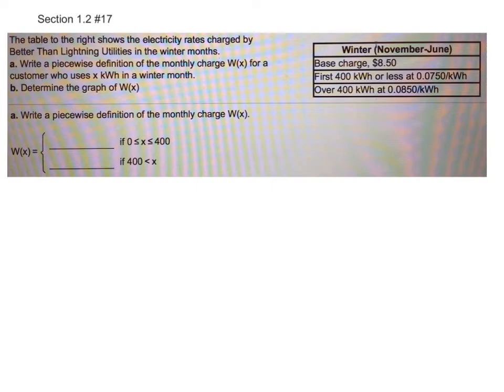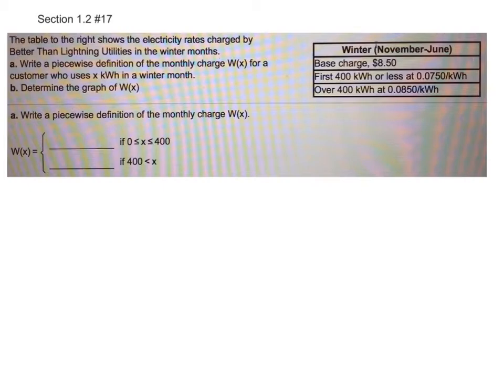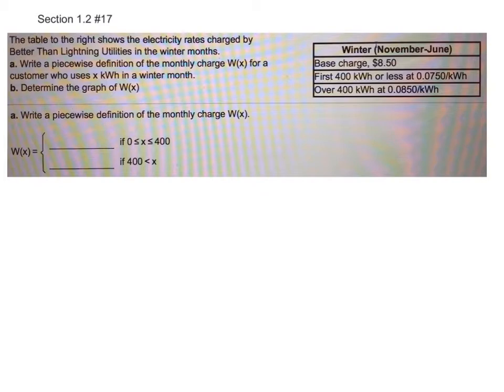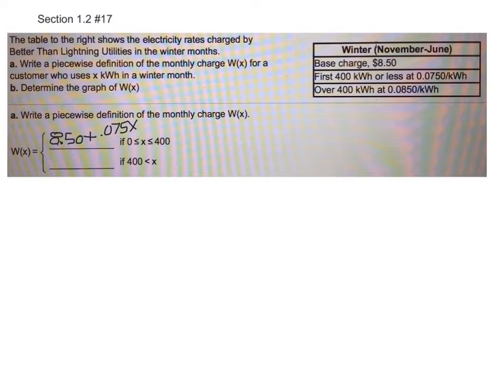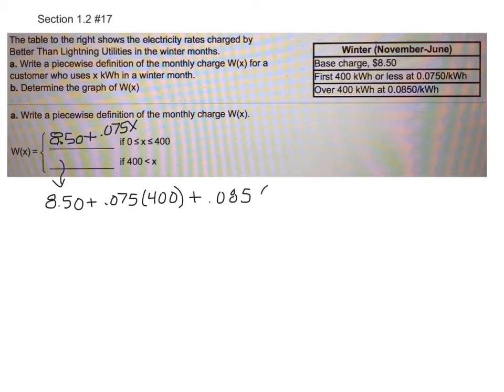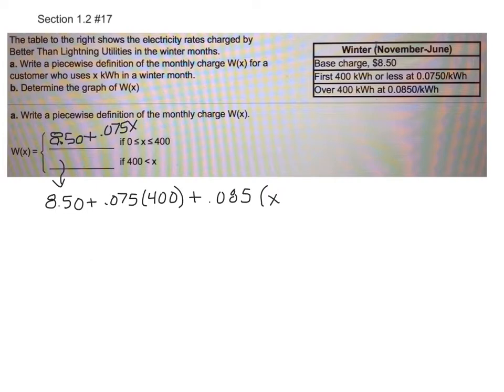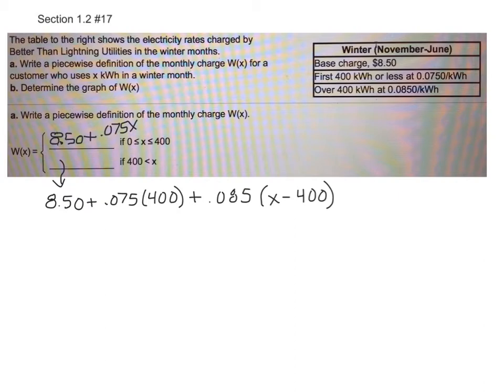MAT131: Section 1.2 #17